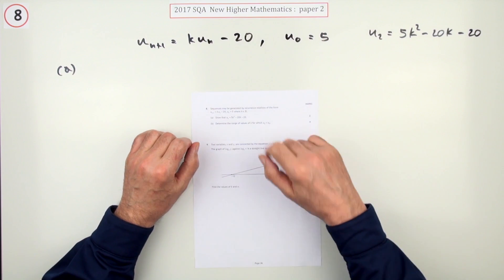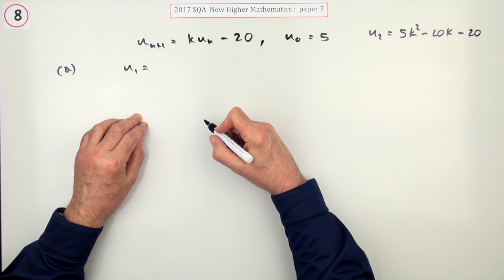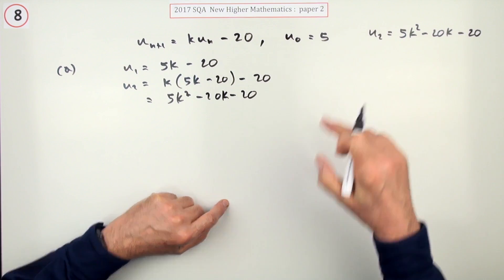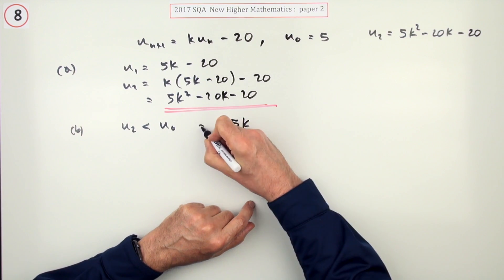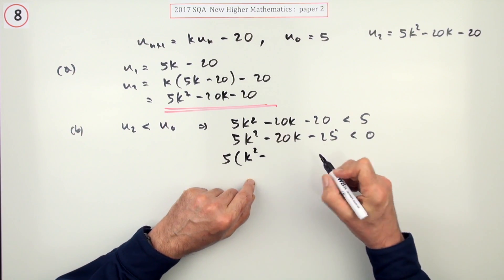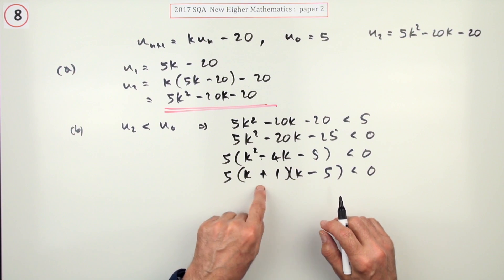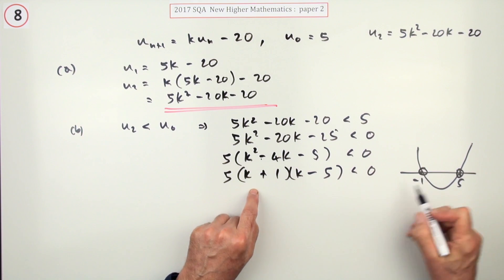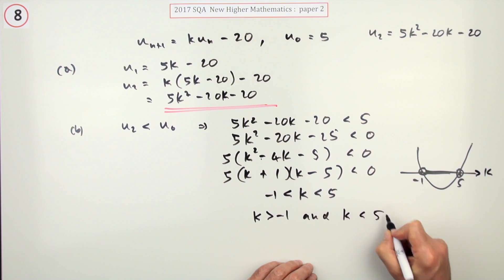2017 SQA New Higher Mathematics Paper 2: No. 8